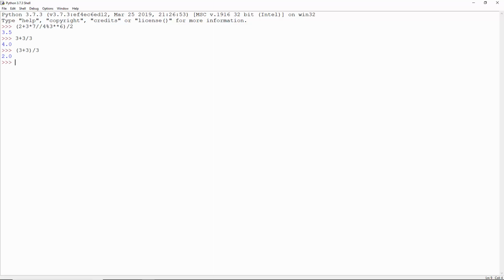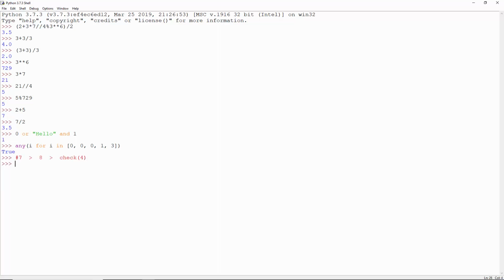Operator Precedence in Python Practical